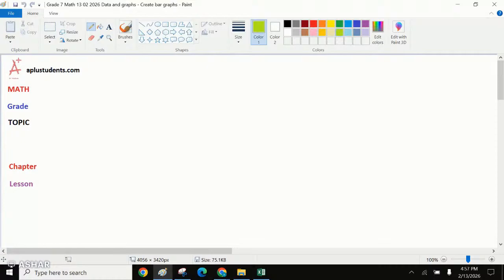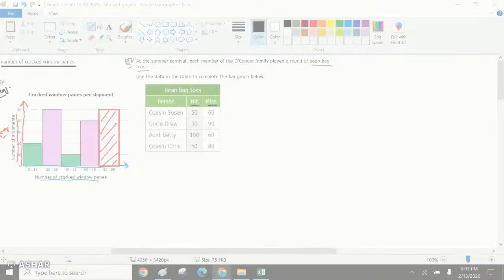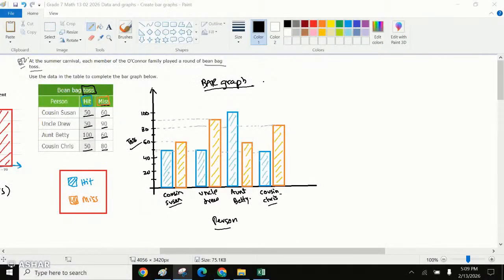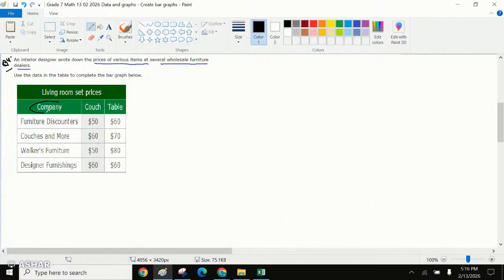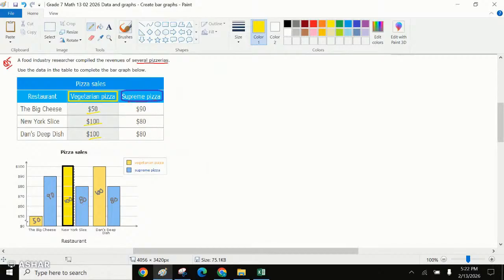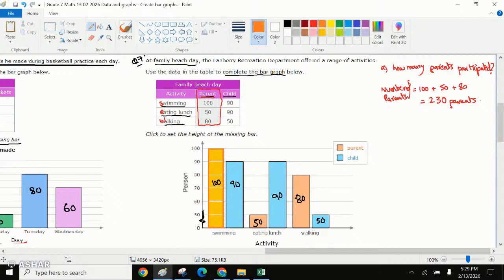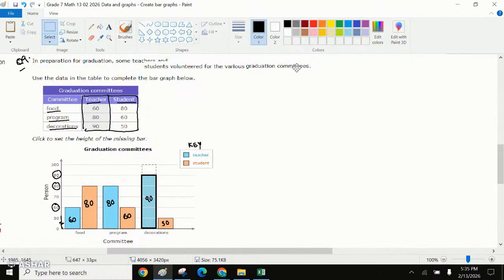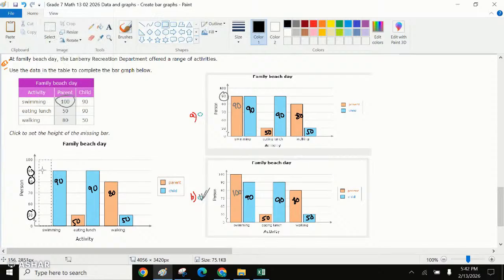Math, Grade 7, February 13, Data and graphs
Create bar graphs